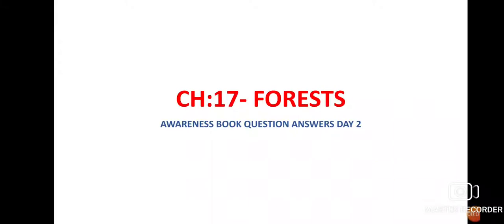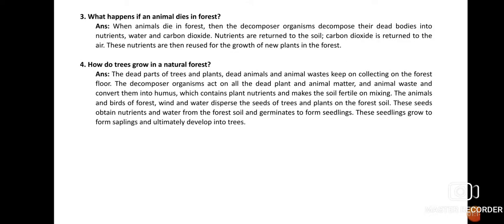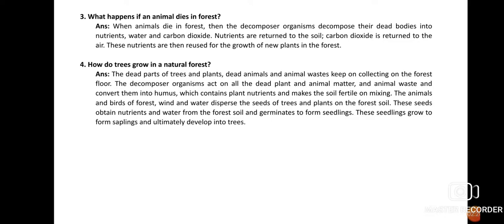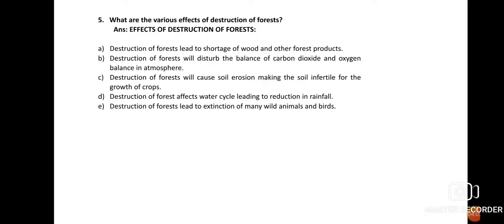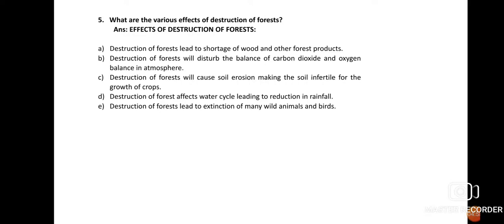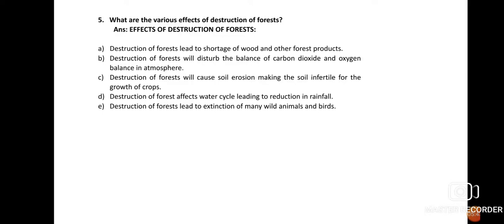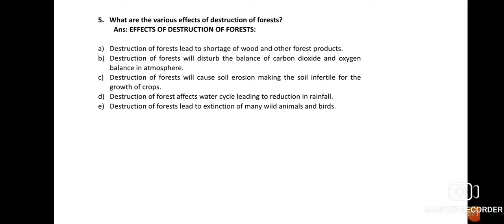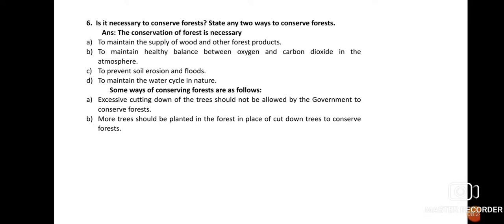CH-17: FORESTS CLASS VII SCIENCE